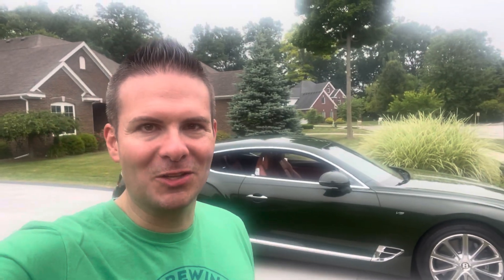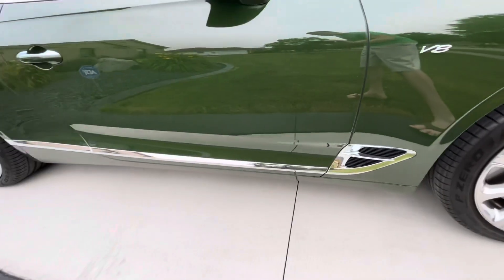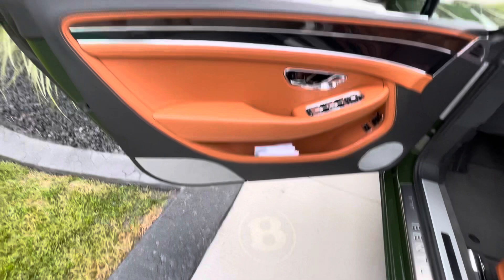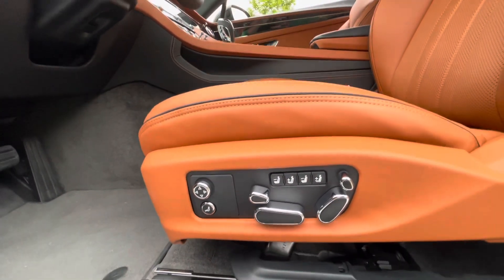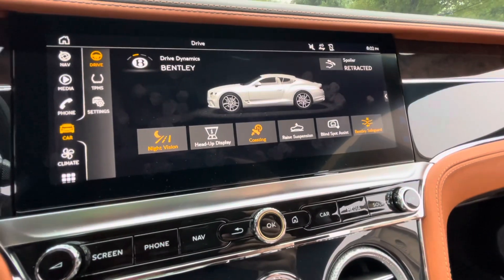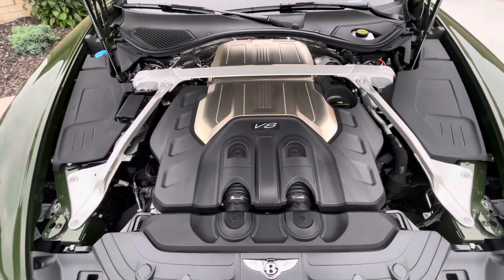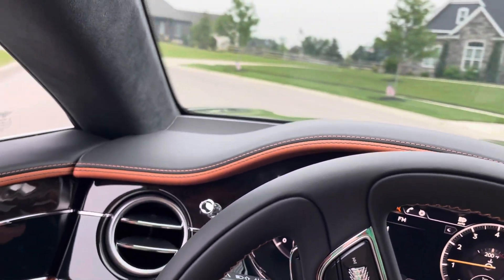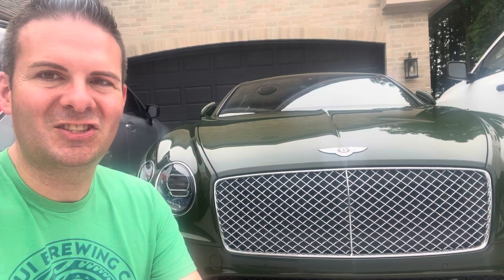2021 Bentley Continental GT Anniversary Edition FULL REVIEW and DRIVE!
Watch as we review and drive a 2021 Bentley Continental GT anniversary edition in British Racing Green!